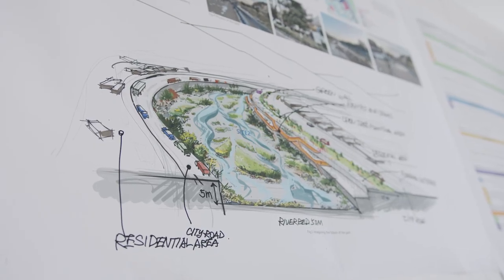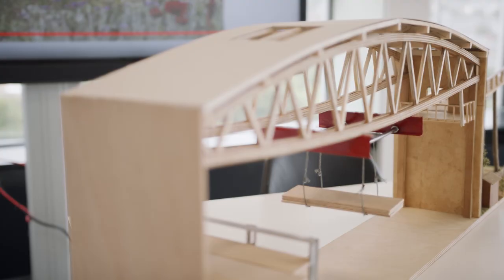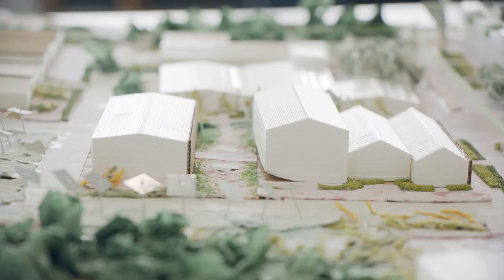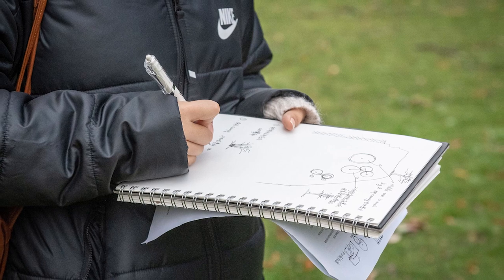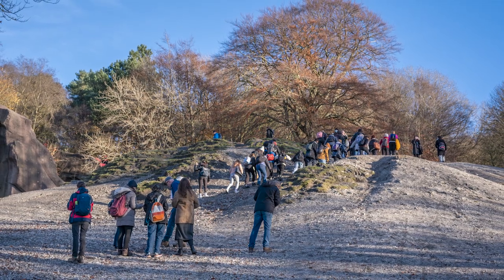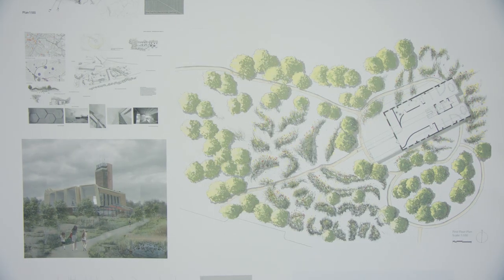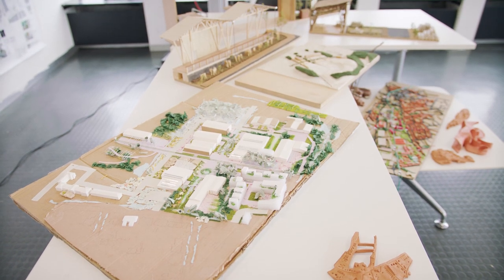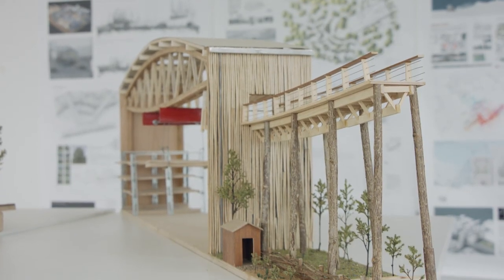BA Architecture and Landscape (KK13)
Hear from our students and tutors about our dual Architecture and Landscape Architecture course. A unique chance to gain a professional qualification from the RIBA and the Landscape Institute.